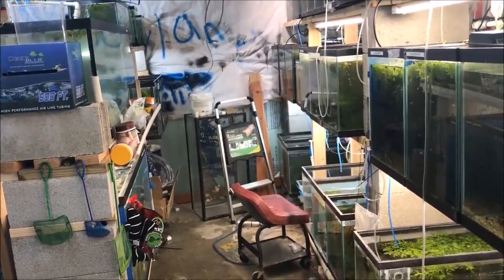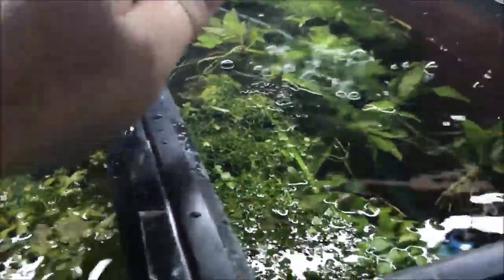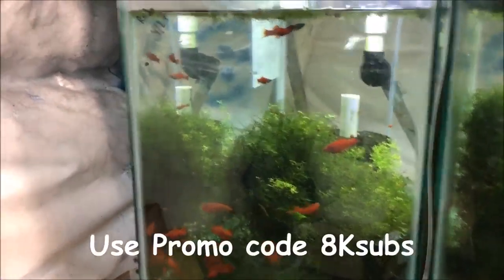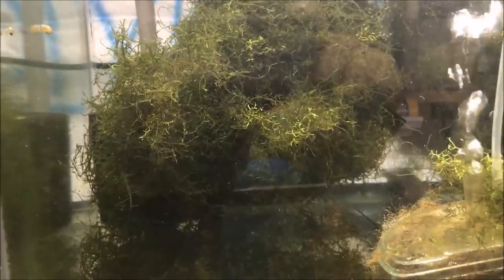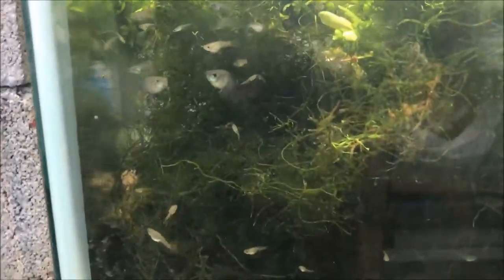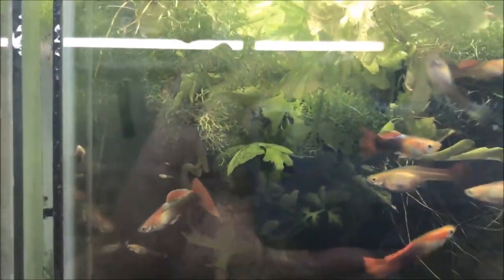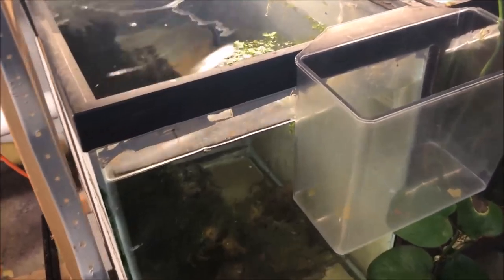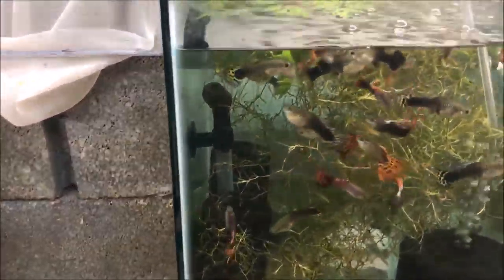Gone for 9 days!!! Fish Room Tour! See what happened! Fish Room VLOG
I was gone for 9 days! See what happened in this fish room tour! I show you every tank in the fishroom tour! Fish Room VLOG

Seachem Prime

Seachem Safe

Prazi Pro

Ich X